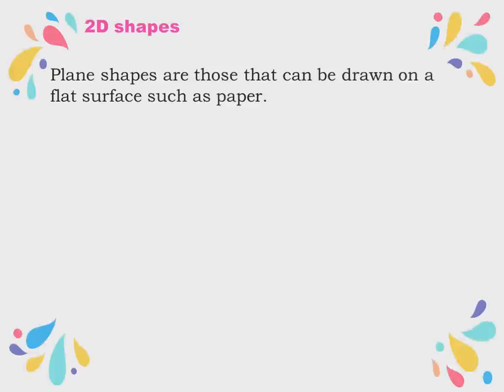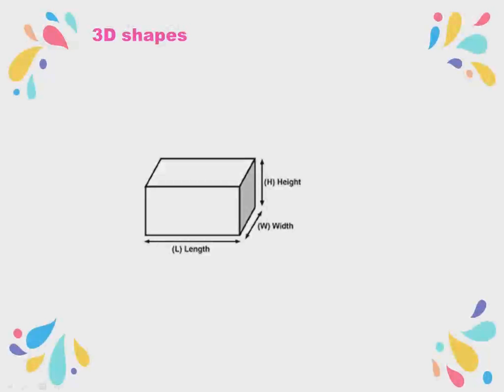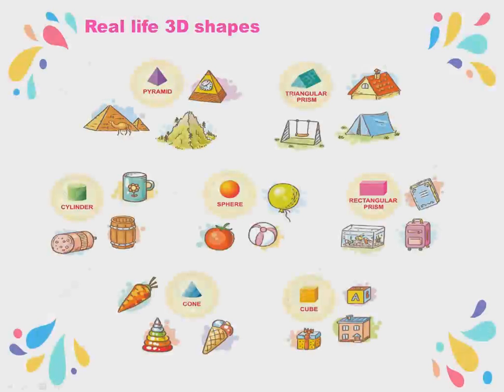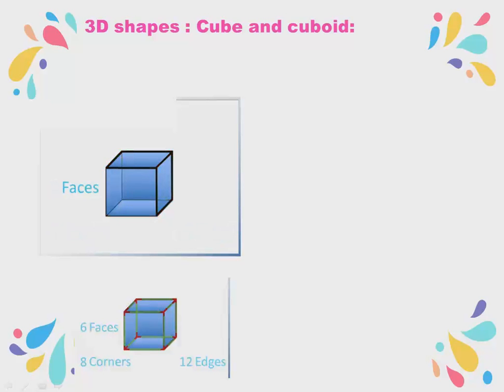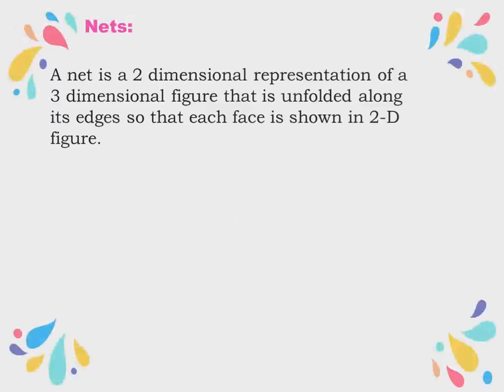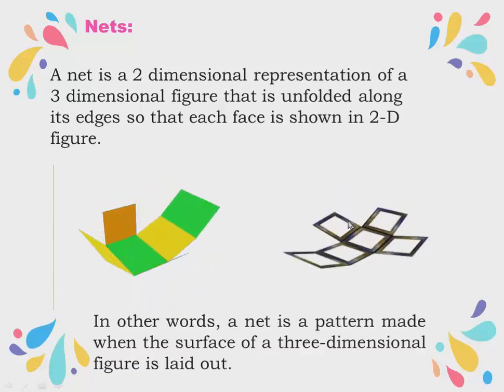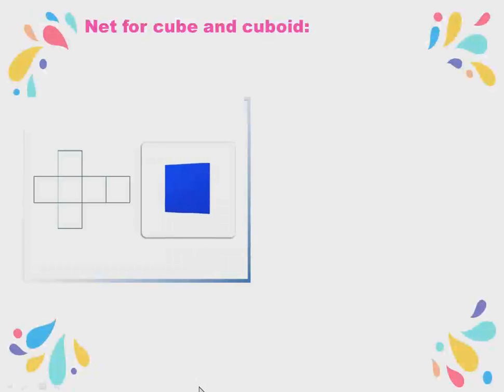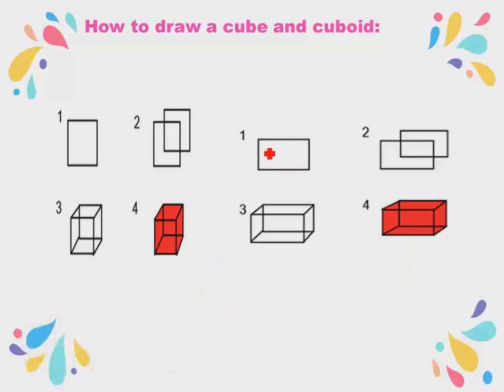Boxes and sketches - Introduction video/ 3-d and 2-d shapes introduction with nets/ class 5/NCERT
This video is introduction to class 5 Boxes and Sketches chapter 9 of class 5 NCERT.

Lesson is explained as per the topics covered in Math Magic Book 5 by NCERT.

Boxes and sketches - Introduction video
#3-d and 2-d shapes introduction with nets
class 5
Boxes and sketches class 5 chapter 9 introduction video